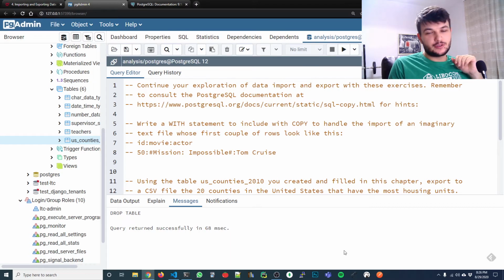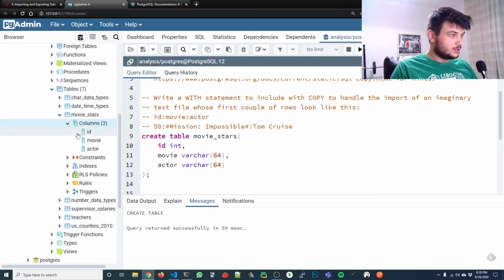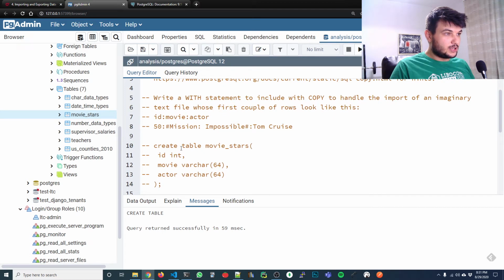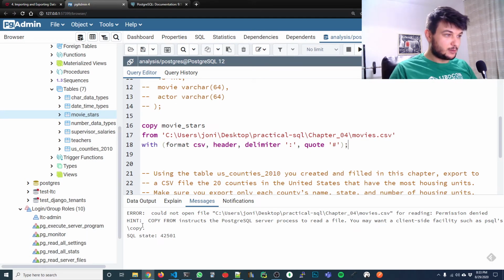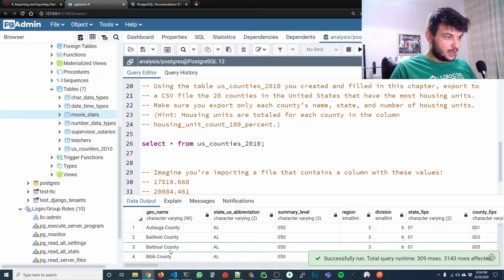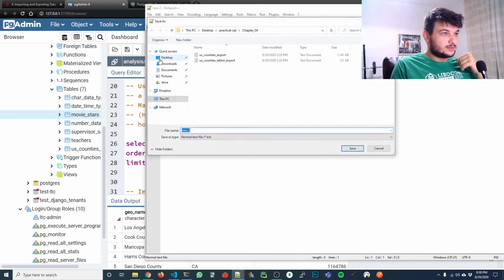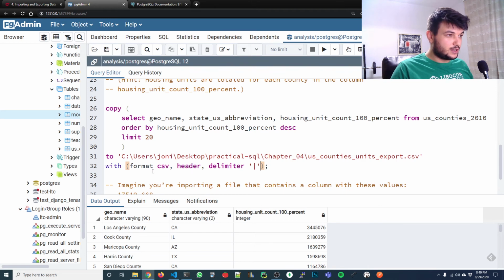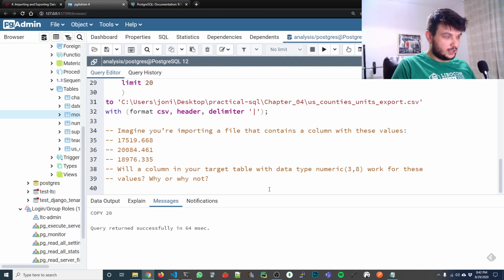Solve "Practical SQL" exercises with me (Chapter 4)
Here are the solutions to the exercises from Chapter 4 of the book "Practical SQL" by Anthony DeBarros